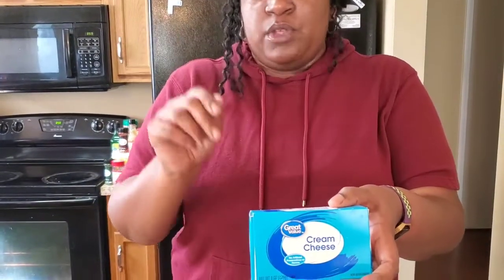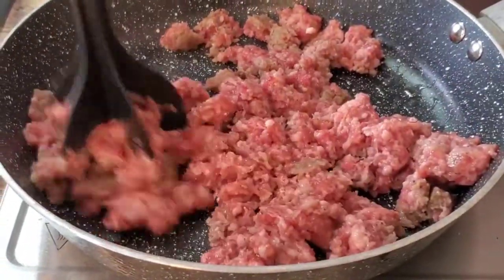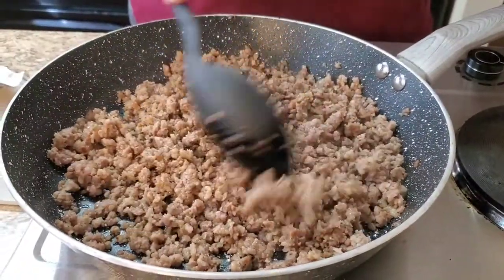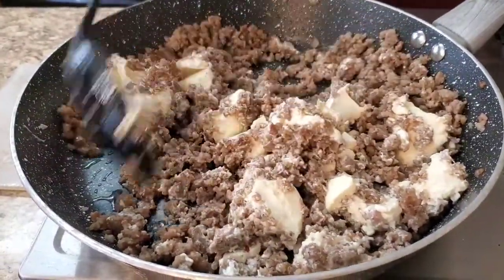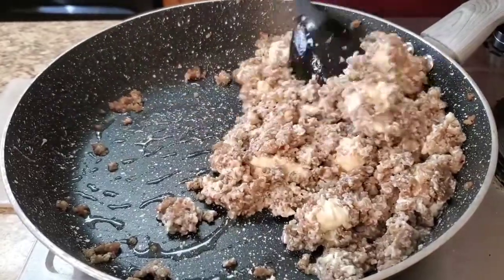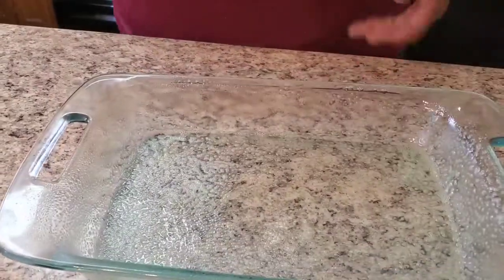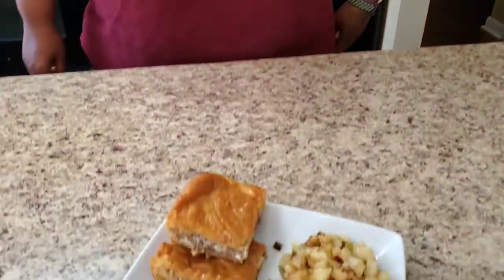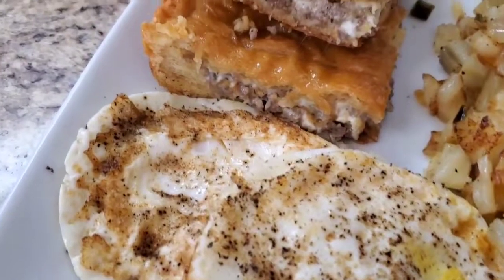3 Ingredient Sausage Casserole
1lb of sausage. I used Tennessee Pride
1 Block Cream Cheese 8oz
2 8oz Crescent Rolls

Shop
You want the Meat Masher I use Click